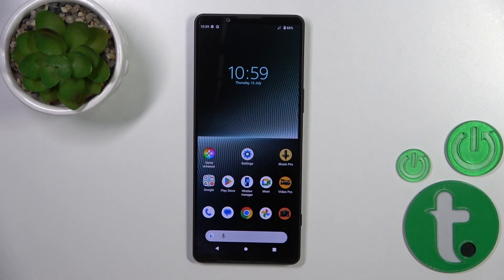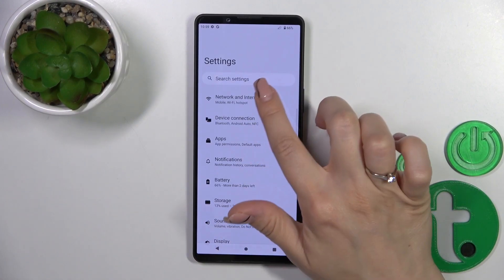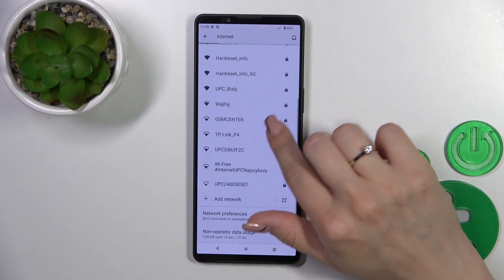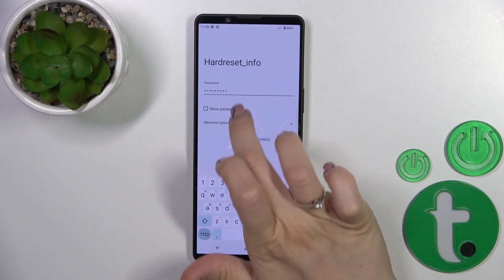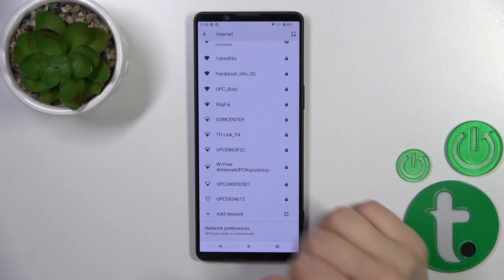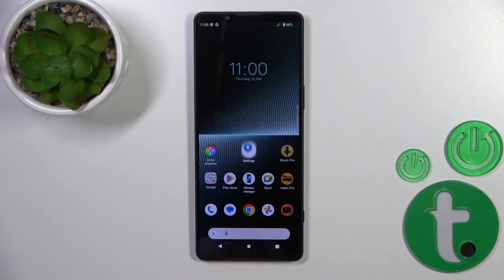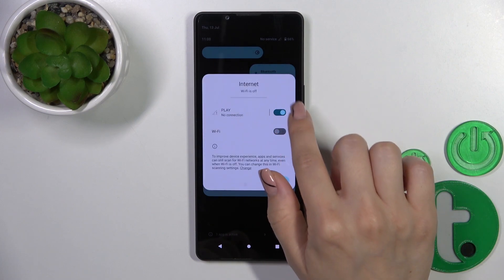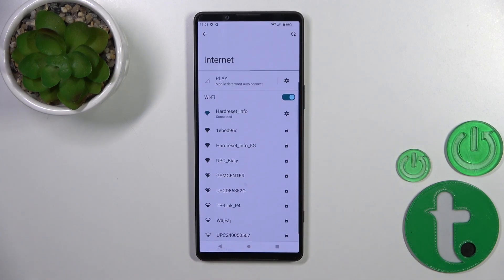How To Connect WiFi With Sony Xperia 1 V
Join us as we demonstrate the step-by-step procedure to access the Wi-Fi settings on your device, scan for available networks, and connect to the desired Wi-Fi network. We will also cover how to enter the Wi-Fi password for secured networks.

How to connect Wi-Fi on Sony Xperia 1 V
Sony Xperia 1 V Wi-Fi setup
Connect Xperia 1 V to Wi-Fi network
Access Wi-Fi settings on Xperia 1 V
Enter Wi-Fi password on Sony Xperia 1 V
Scan for available Wi-Fi networks on Xperia 1 V
Xperia 1 V Wi-Fi connection tutorial
Connect to a new Wi-Fi network on Sony Xperia 1 V
Xperia 1 V Wi-Fi not working fix
Troubleshoot Wi-Fi connectivity on Sony Xperia 1 V.